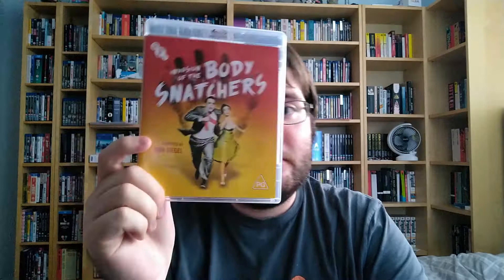Blu-Ray Update 24/08/2022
They're here already! You're next! You're next!